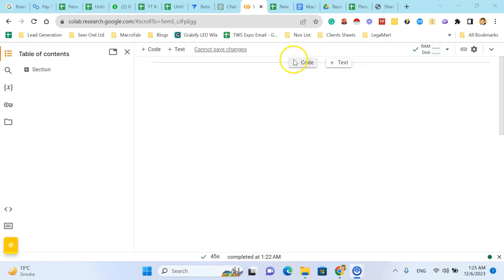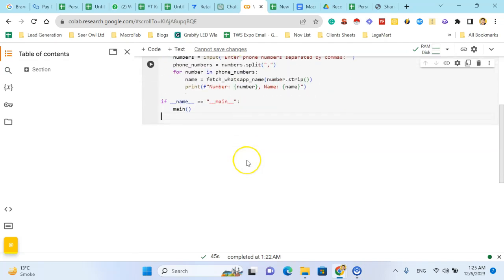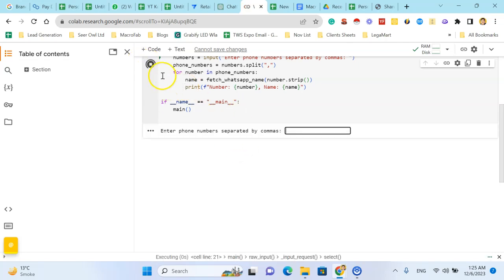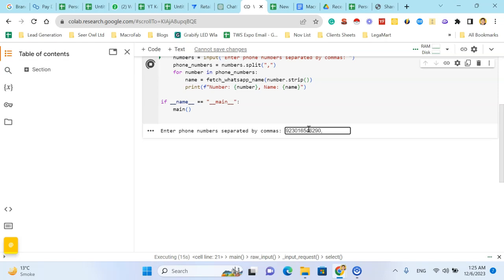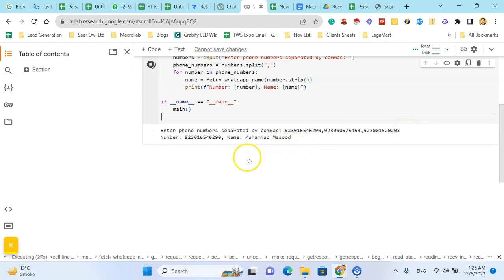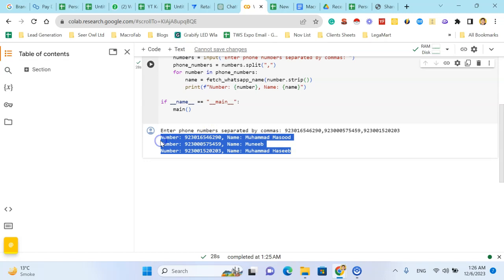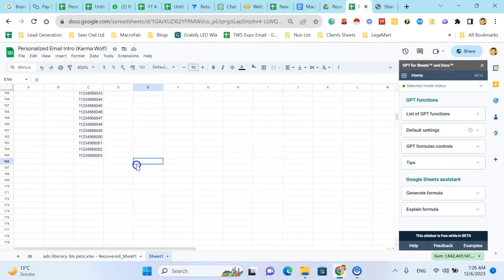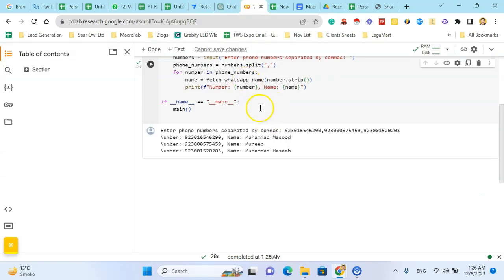How to Find WhatsApp Contact's Name on Bulk using Python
"Dive into the world of Python programming with our new tutorial, 'Automating WhatsApp Contact Management with Python: A Bulk Data Approach'. Designed for developers, data analysts, and tech enthusiasts, this video offers an educational glimpse into using Python for managing and organizing WhatsApp contacts in bulk. Whether you're looking to streamline your contact management process or enhance your Python skills, this tutorial provides valuable insights and techniques."

🚀 Key Highlights:

• Introduction to Python for Contact Management: Overview of Python's capabilities in handling contact data.
• Scripting in Python for Bulk Data Handling: Demonstrating how to write Python scripts to organize and manage WhatsApp contacts efficiently.
• Practical Applications and Benefits: Exploring how these skills can be applied in real-world scenarios for improved data management and efficiency.

🎯 Target Audience:
Perfect for Python programmers, digital communication managers, and anyone interested in automating contact management processes.

Enhance your Python programming skills and learn efficient methods for managing large sets of contact data, all while maintaining a strong commitment to privacy and ethics.

📝 Your Participation:
We value your views and feedback! Share your experiences with Python or data management in the comments section below.

"Streamline Your WhatsApp Contacts with Python – Learn Ethical Data Management Techniques!"